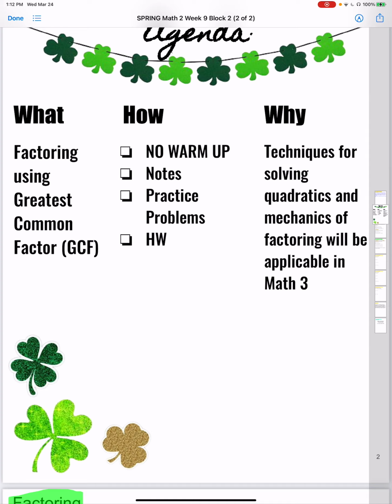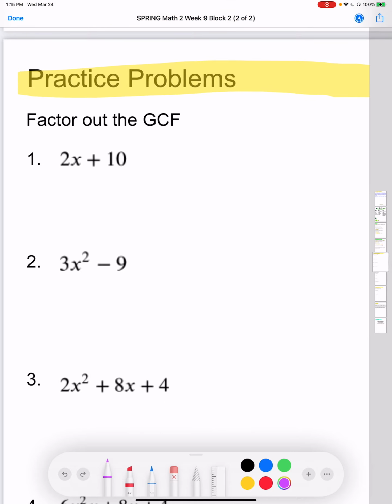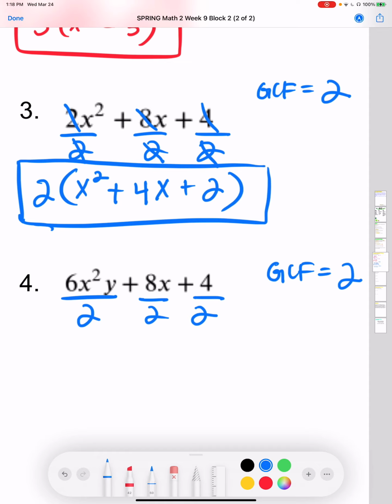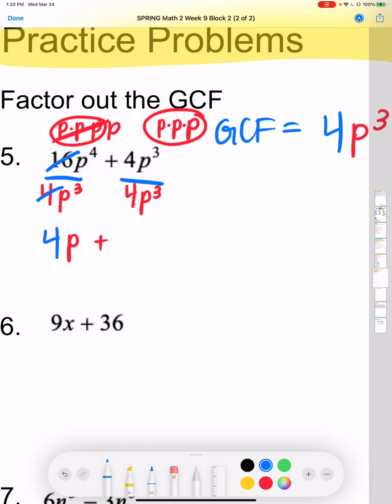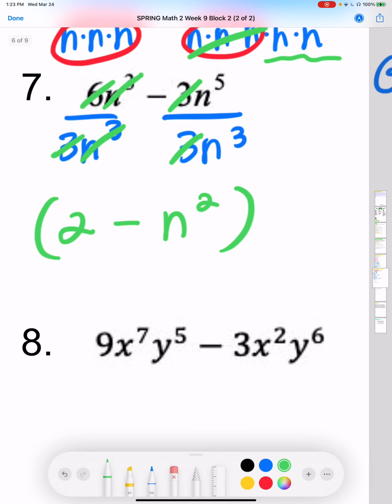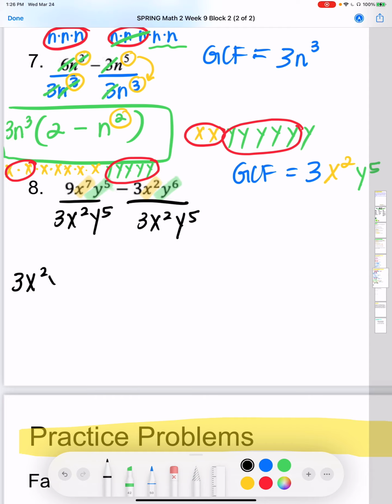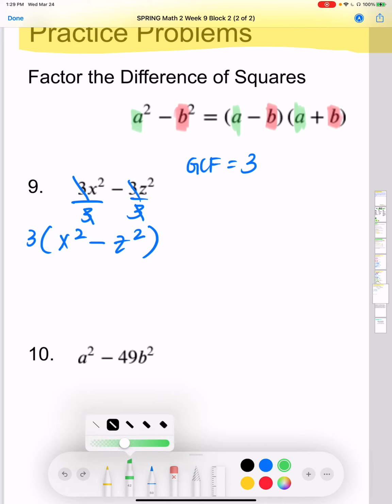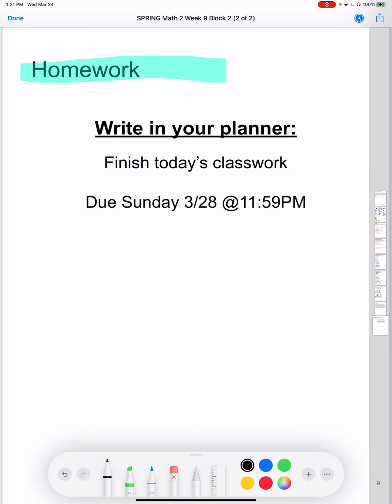Math 2: Factoring Using GCFs